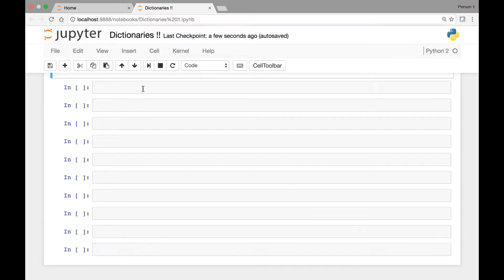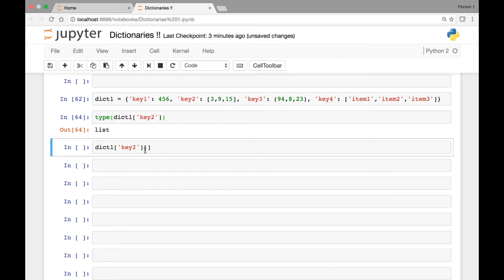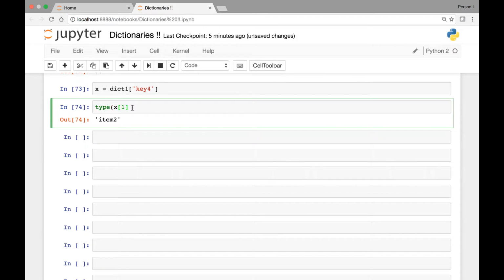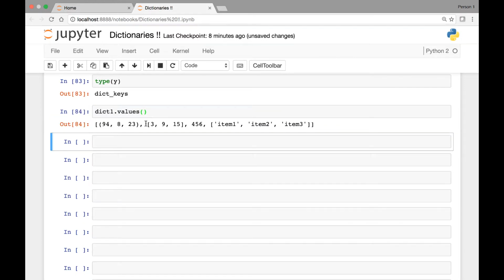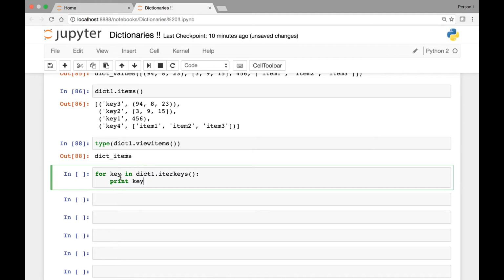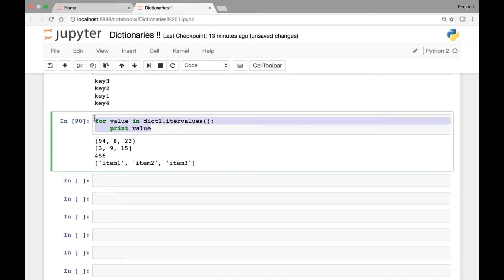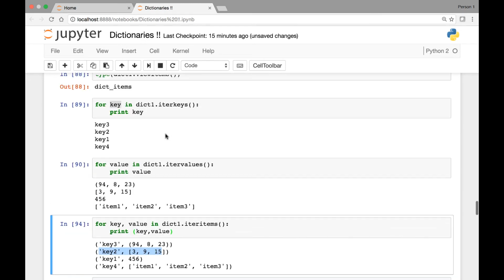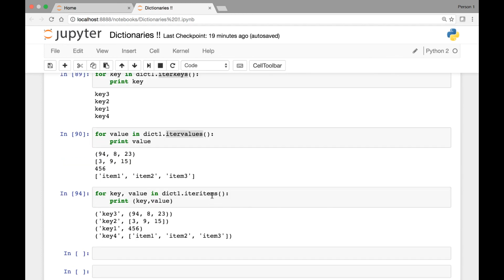Built in dictionary methods Part 2